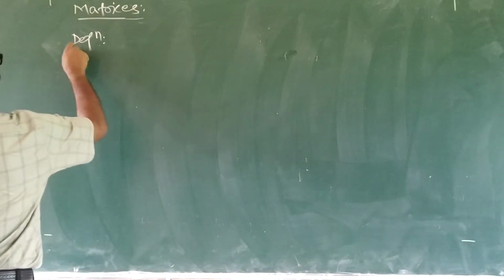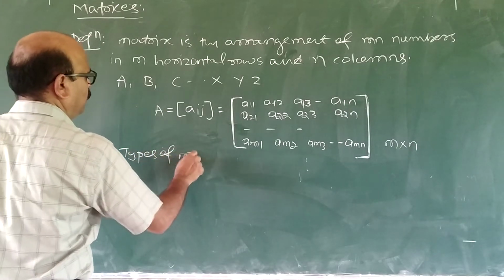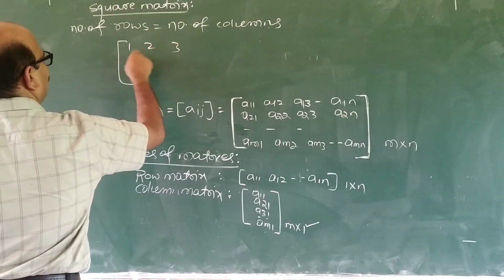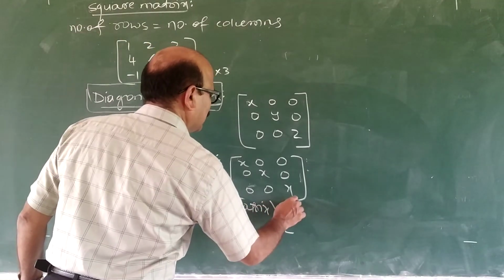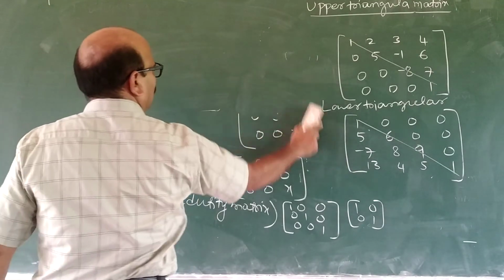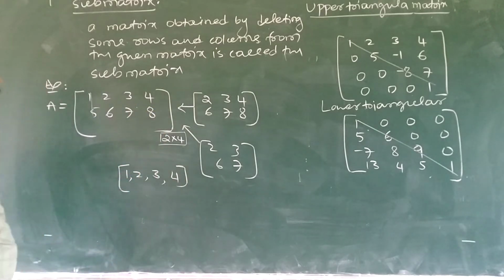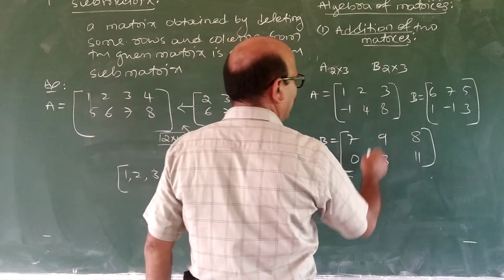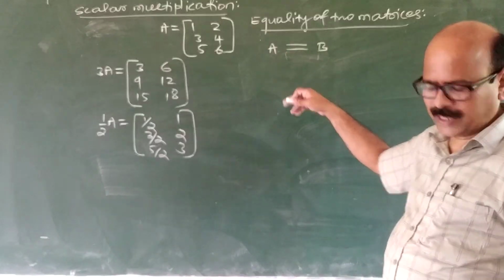matrices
recapitulation of some definition and algebra of matrices